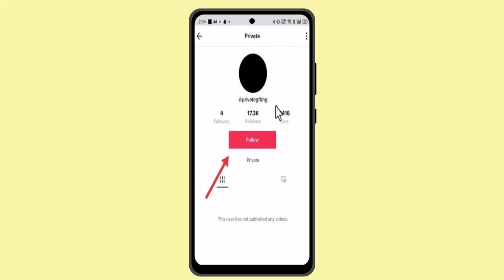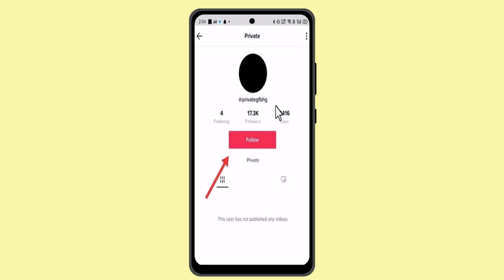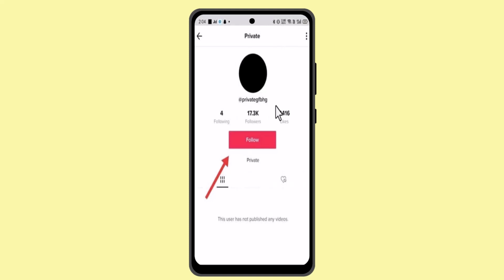How To See TikTok Private Account Videos 2024 !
This Video Is based on How you can see TikTok Private Account Videos.

Chapters / Timestamps
0:00 Introd
0:14 Info
0:23 See TikTok Private Account Videos
1:01 Outro